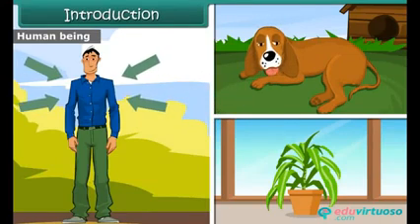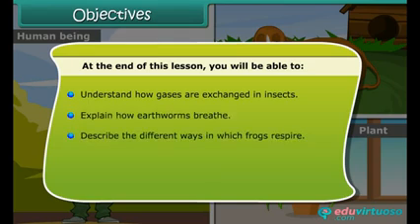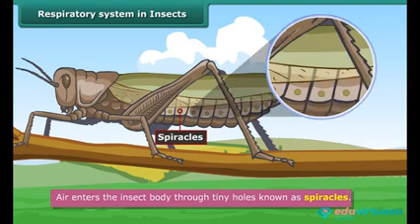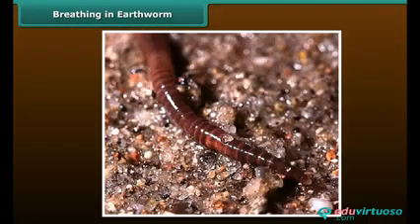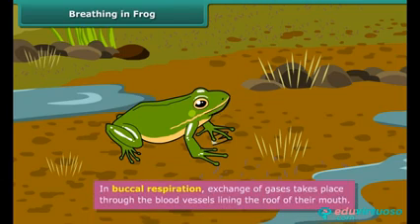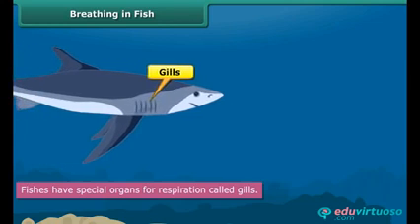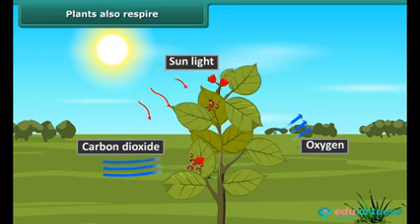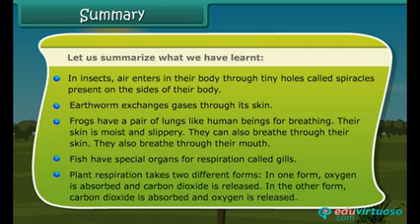Respiratory Systems in Organisms Science CBSE ICSE FREE Tutorial